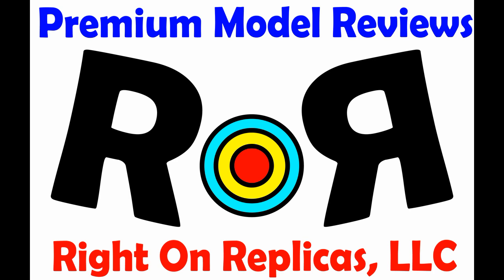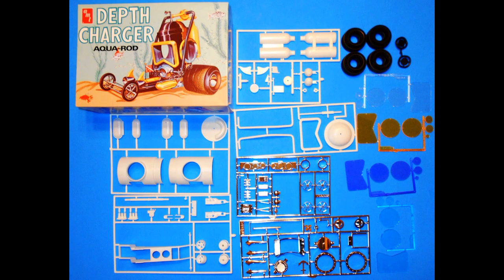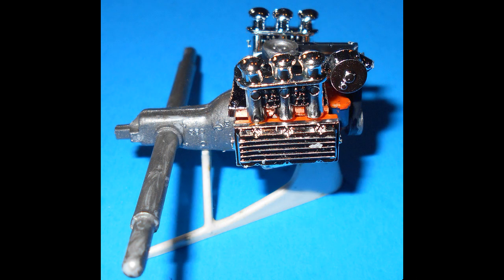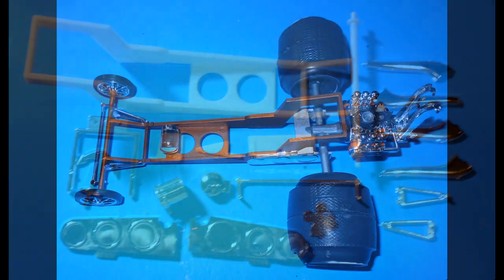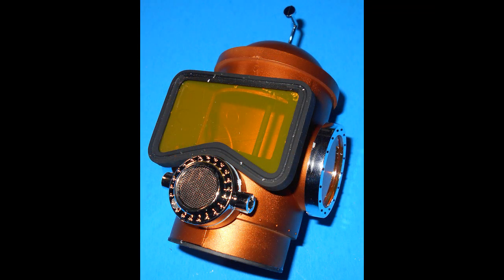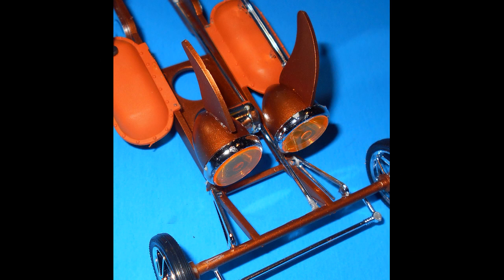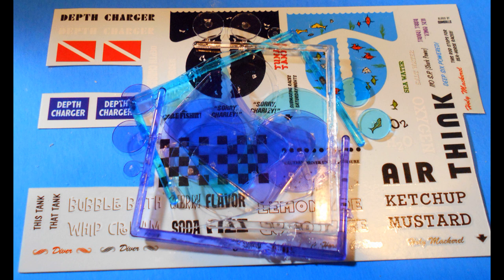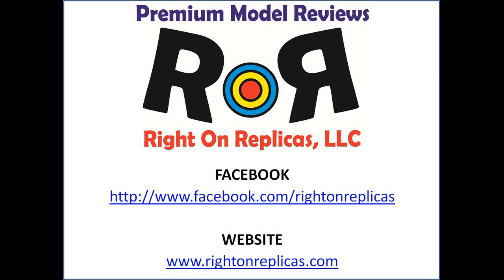How to Build the Depth Charger 1-25 Scale AMT Kit #618 Review